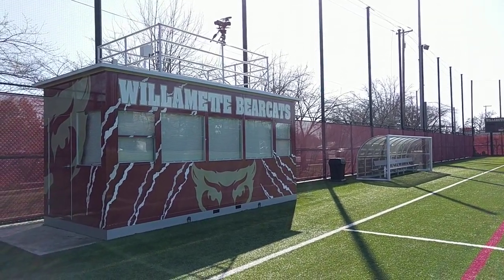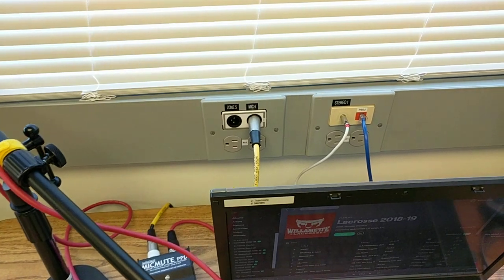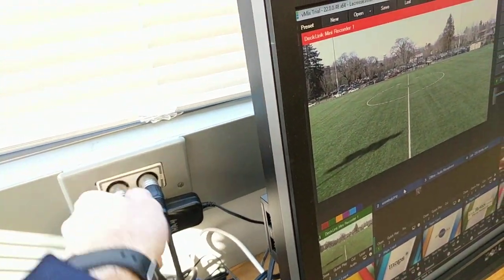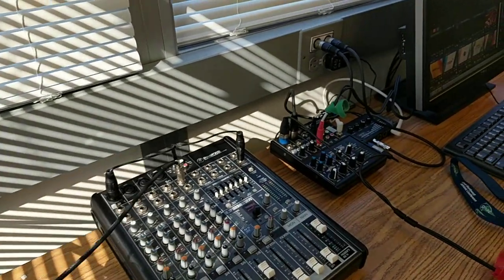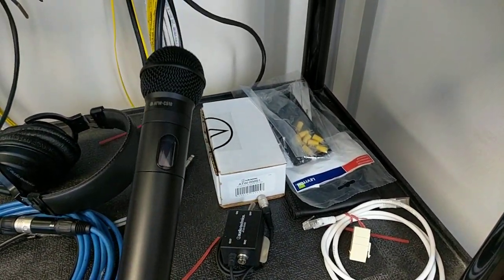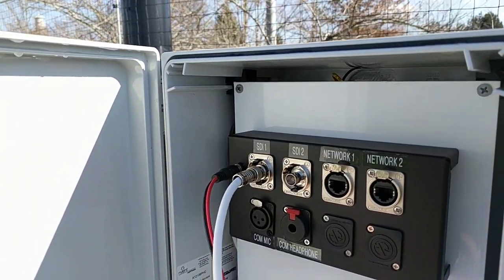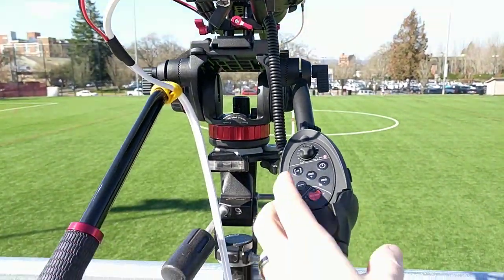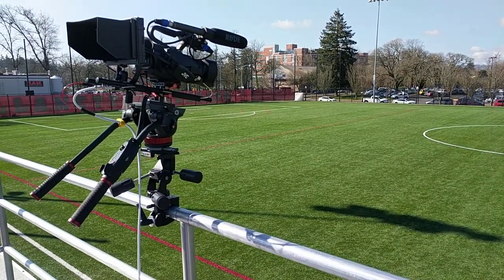Sparks Field Press Box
Here is a full walkthrough of the press box at Sparks Field